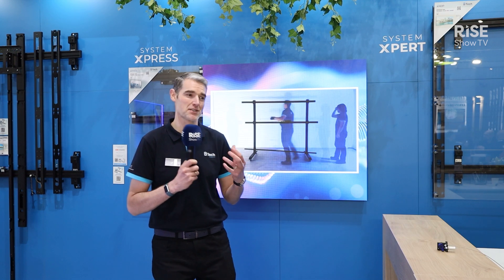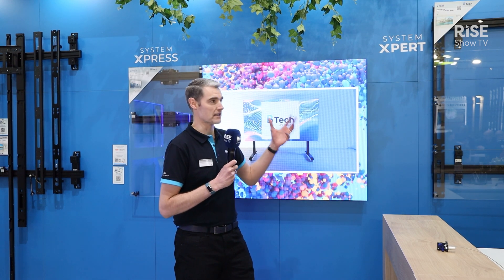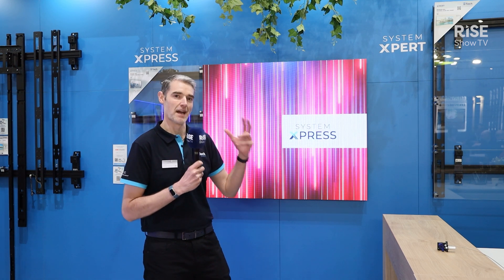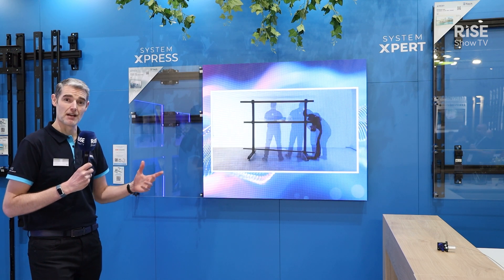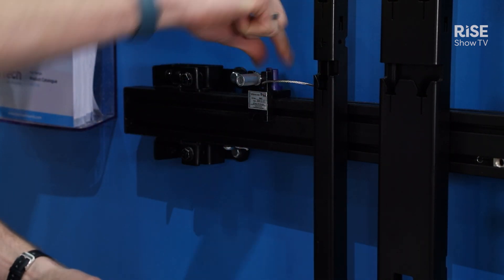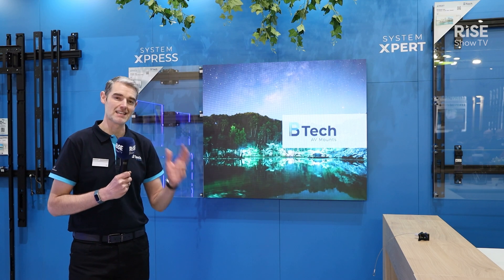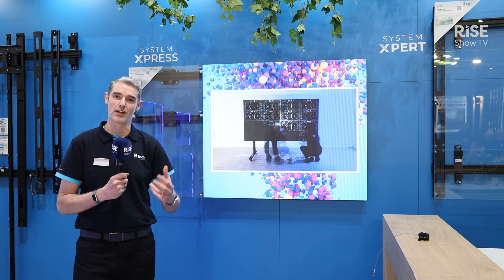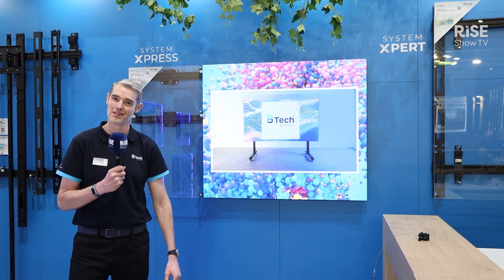B-Tech's System Xpress mounting unveiled | Tech spotlight | ISE 2025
Mark Walker from B-Tech introduces the new System Xpress DvLED mounting system at ISE 2025. This modular and universal solution is designed for latching cabinets, offering rapid installation with a lead time of just one to two days. Alongside the custom-made System Xpert, these systems feature micro-adjustments for precise alignment and a groundbreaking quoting tool for instant drawings.